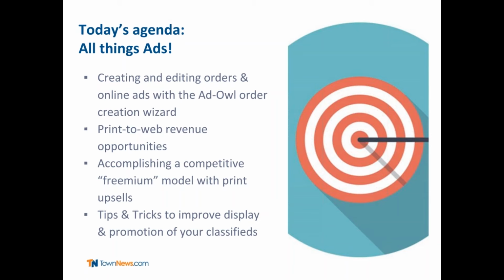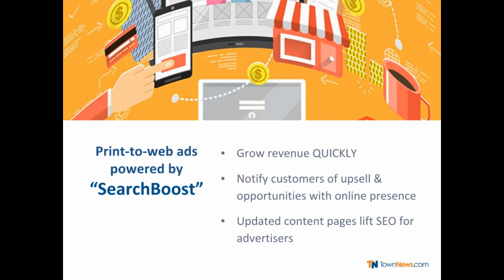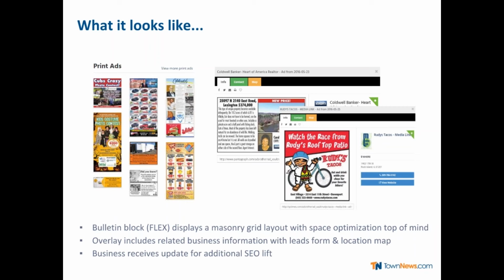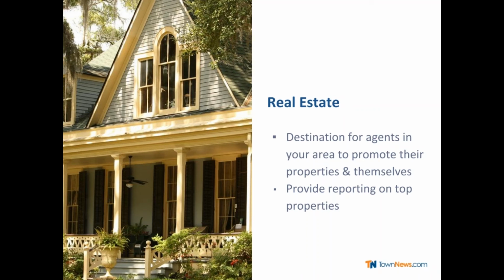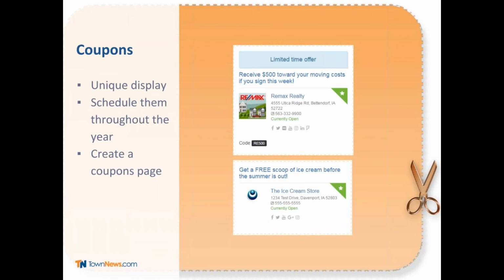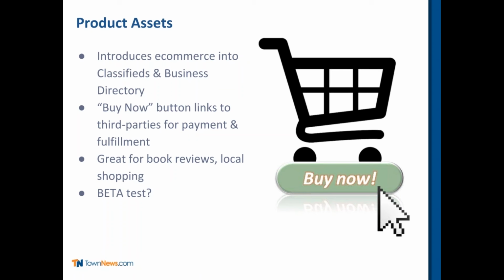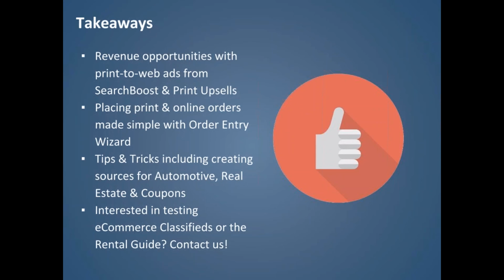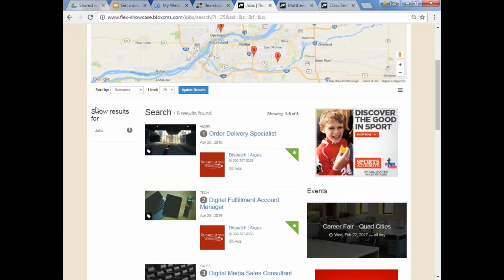Webinar: Get more from your online classifieds!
At our November, 2016 webinar, Phil Pracht, product manager for TownNews.com's classifieds and business directory offerings, showed you what's new in BLOX Ad-Owl and BLOX Classifieds, and demonstrated easy ways to drive more traffic to your classifieds.